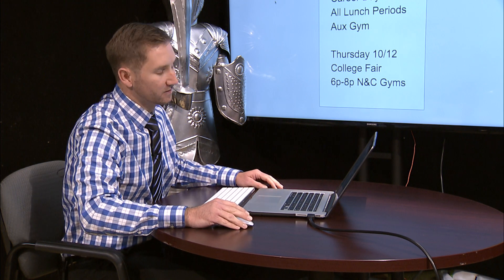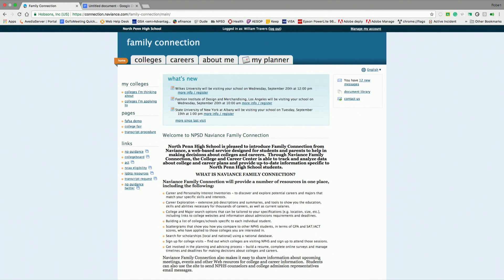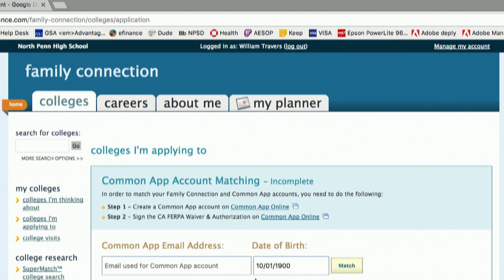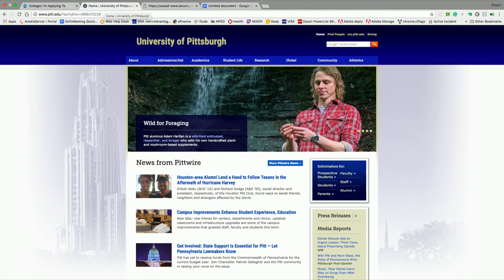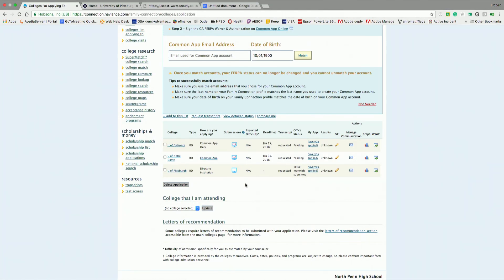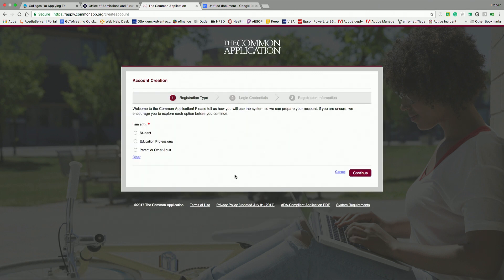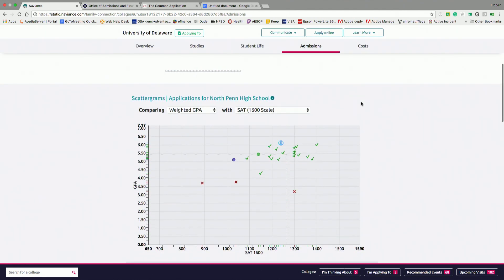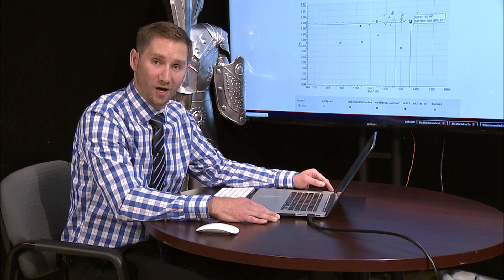College Application using Naviance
Mr. Pat Brett, Coordinator of the NPHS College and Career Center provides an overview of using Naviance in the College Application process.